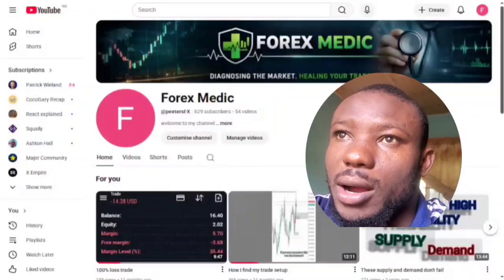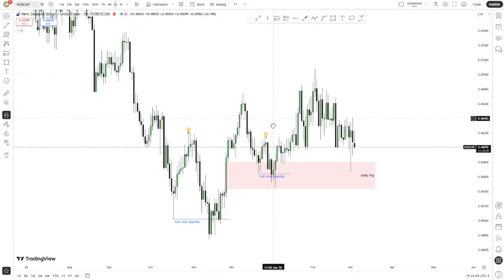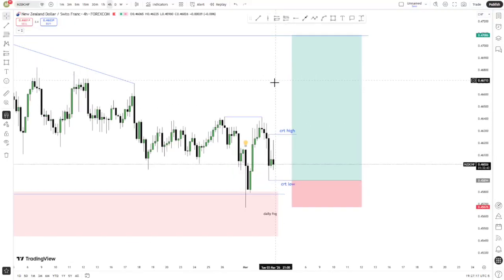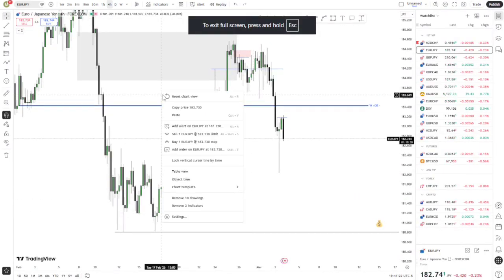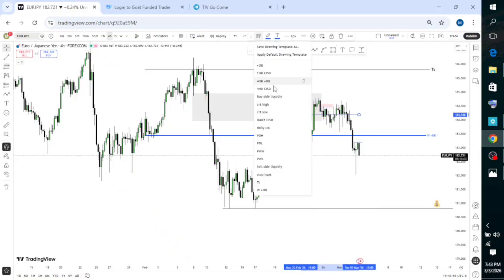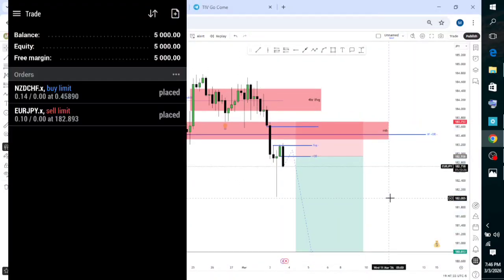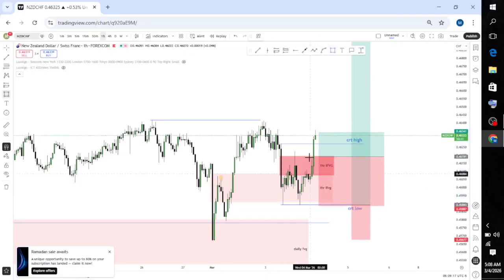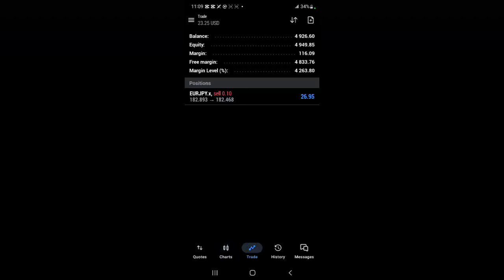Episode 1. 5k to 1 million in prop firm challenge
Welcome to Episode 1 of my $5K → $1,000,000 Prop Firm Trading Challenge.

In this series, I’m documenting the real journey of turning a $5,000 trading account into $1 Million using disciplined risk management, smart market analysis, and prop firm trading strategies.

No fake gurus.
No unrealistic flexing.
Just real trades, real psychology, and real growth.

In this episode:
• My full trading plan
• The strategy I will use
• Risk management rules
• Market analysis for the week
• The beginning of the $5K → $1M journey

This is not just about making money — it’s about diagnosing the market and healing bad trading habits.

If you're serious about learning forex trading, prop firm trading, and consistent profitability, this series is for you.

The road to $1,000,000 starts now.